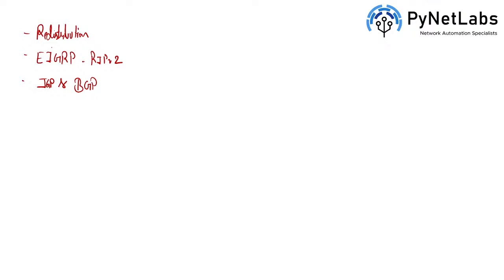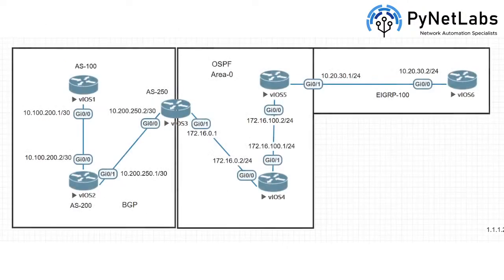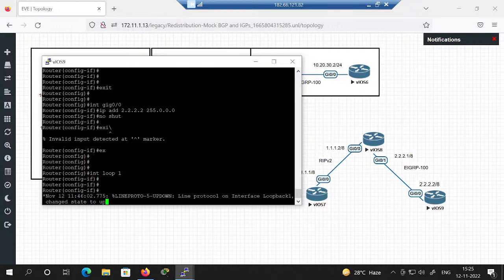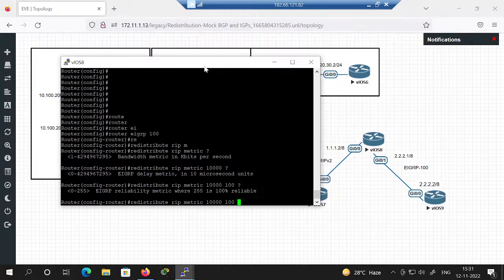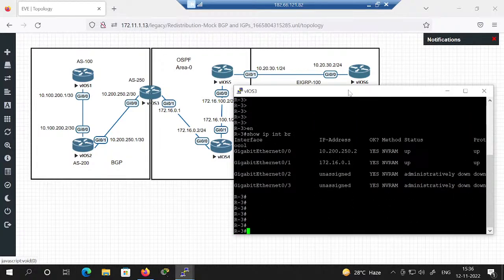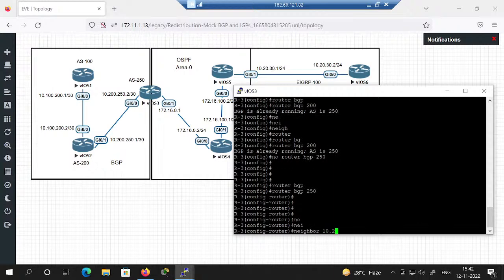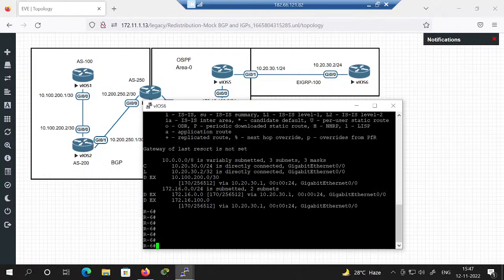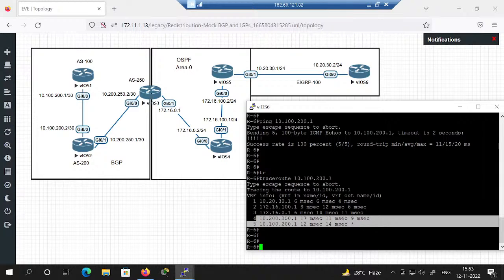Free Webinar on Designing and Deploying Redistribution in Enterprise Networks by PyNet Labs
Webinar Topic - Designing and Deploying Redistribution in Enterprise Networks

👉🏻 👉🏻 What is Redistribution?
👉🏻 👉🏻 EIGRP - RIP Redistribution
👉🏻 👉🏻 BGP, OSPF & EIGRP Redistribution

Date:12 November 2022, Saturday
Time: 5 PM IST/6:30 AM EST

 🆘 Helpline Connect:-